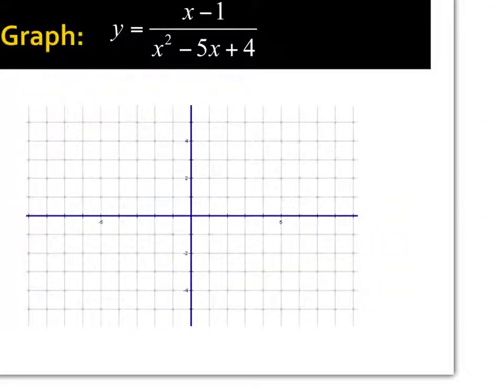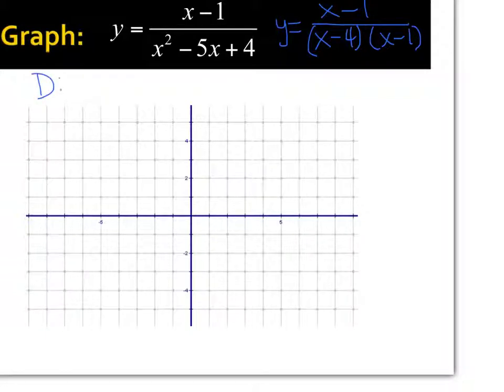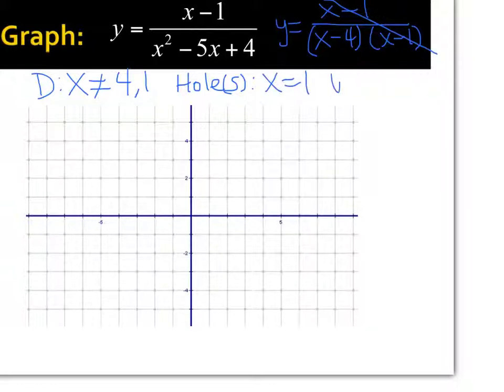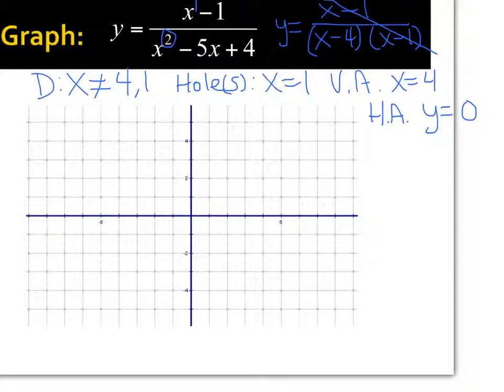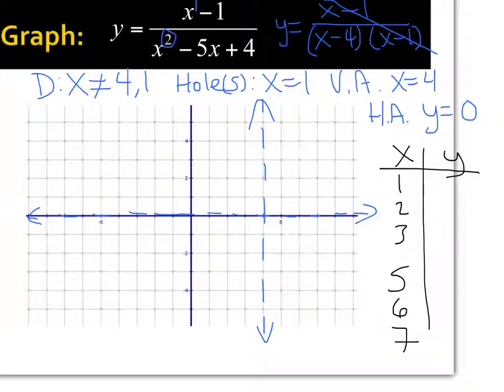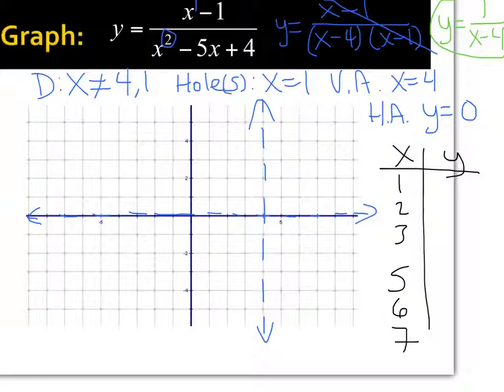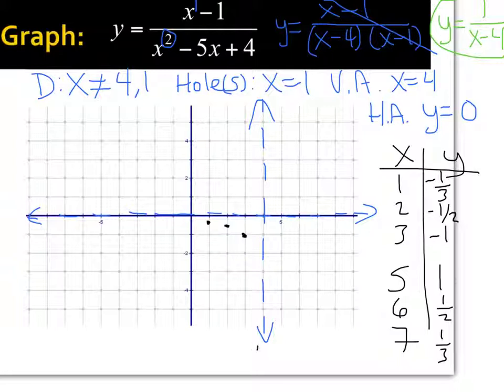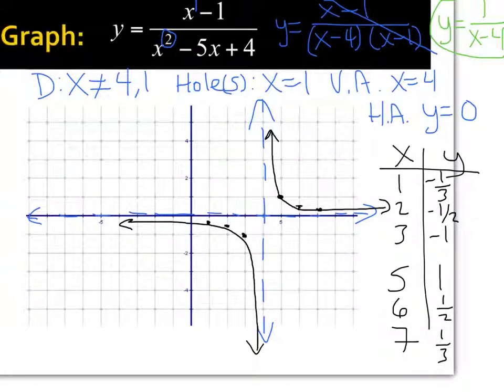#2 - 8.2.2 - graphing rational functions ex. 2 - Algebra 2